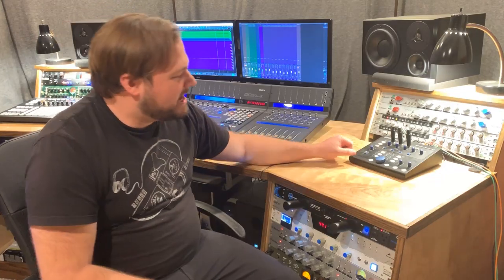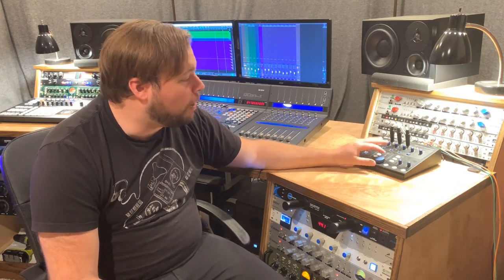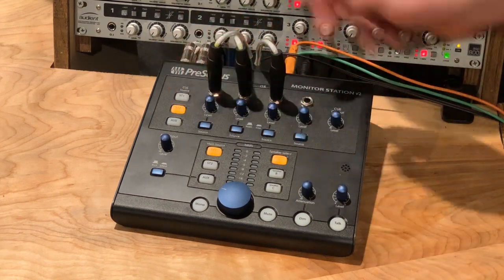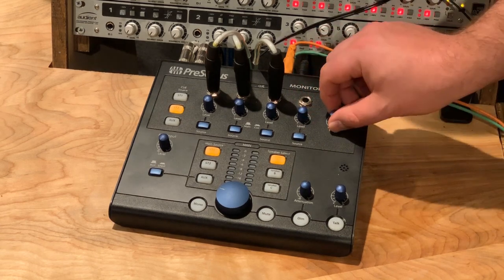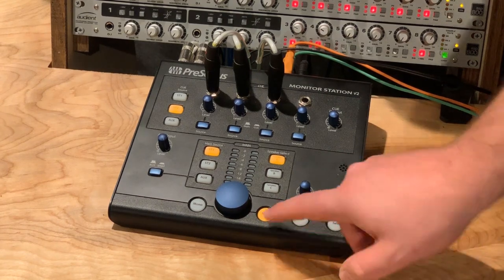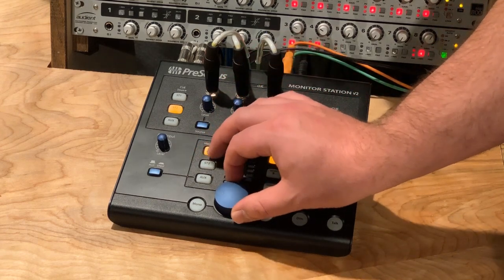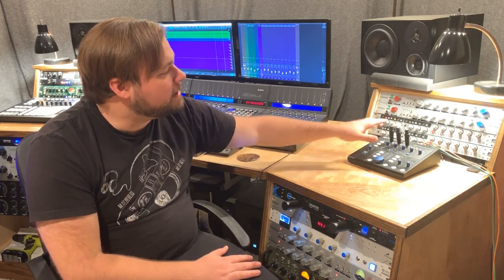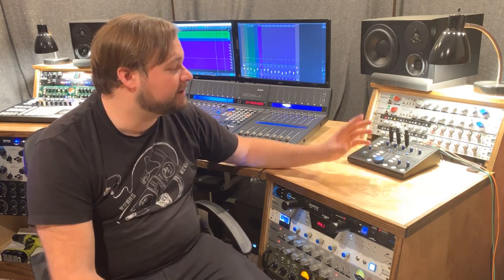Presonus Monitor Station V2 Review [Extended Version]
Hey there, and thanks so much for checking out our Presonus Monitor Station v2 review. The Presonus Monitor Station v2 plays a critical role in our studio setup.

If you’re interested in purchasing Presonus Monitor Station V2, you can do so here with a great price

If you are from Netherlands, here is great place to buy it

The Presonus Monitor Station v2 is designed to take signals from the interface, DAW, or anything else you use, and send those signals to wherever you need them to go (different monitors, headphones, speakers, amps, etc).

In this review, we go over some of the major features of the Presonus Monitor Station v2 and demonstrate how it works, and how you can get your sound to where you need it to be to help you produce like a pro.

If you are an audio engineer that needs an easy way to manage your sounds, the Presonus Monitor Station v2 is a great option to consider. Check out the reasons why we depend on this desktop studio control center and watch our Presonus Monitor Station v2 tutorial review demo video.

What do you have plugged in to your audio control center? Do you have any tips on getting the most out of the Presonus Monitor Station v2? Do you use a different audio control center?

If you’re interested in purchasing the Presonus Monitor Station v2 you can do so

We also have tons of great mixing, mastering and production tutorials on the channel.

If your home studio does not have an audio control center, what are you doing? It makes your life in the studio so much faster and easier.

The Presonus Monitor Station v2 has four independent headphone outs at the top of the unit. Ours are connected to the snake that leads to the tracking room.

You can assign the cue source from one of two TRS stereo inputs on the back, or you can use an AUX input for stereo RCA so you can plug in your cell phone, MP3 player, or anything that has a 3.5mm jack.

Send any or all of those inputs to your cue and select the source for each headphone using the blue buttons beneath the headphone jacks. A master volume knob to the right controls the levels for the cues.

The main controls are on the bottom half of the unit.

An AUX input control is on the left. Beneath that is button to select AUX or SPDIF (which the Presonus Monitor Station v2 also supports) Across the bottom is a mono control which is useful for checking left/right phase correlation, a mute button, dim switch, and knob.

Also, You do not have to set up a seperate com system! The Presonus Monitor Station v2 takes care of that with a built in talk-back mic that sends com out to whatever is plugged into it! The input/output controls are in the middle.

Select your input from the three options on the left and select your output from the three options on the right. A volume master rounds out the functions on the Presonus Monitor Station v2.  .

The Presonus Monitor Station v2 is a simple to use, straight forward device. It’s easy to hook everything up just once and create a routing solution that best fits your space and needs, all on a budget price.

I’m Alex Scott, an award-winning musician, engineer and producer based in Denver, Colorado.  I’ve had the honor of working with many Grammy award winning and nominated artists and producers over my decade-long career as a professional in the music industry.

I’m also an educator here on Consordini.

Over the last ten years, I’ve worked on hundreds of projects, from producing records with independent and major-label artists to working on indie video games, commercials, films, TV shows, and just about anything you can imagine.

I’m excited to share everything I’ve learned from my years of professional experience.